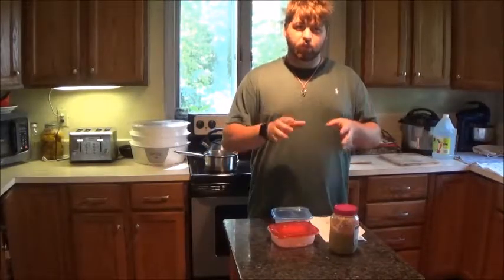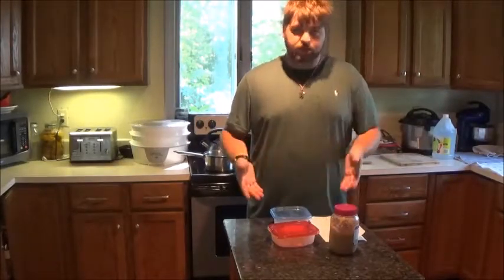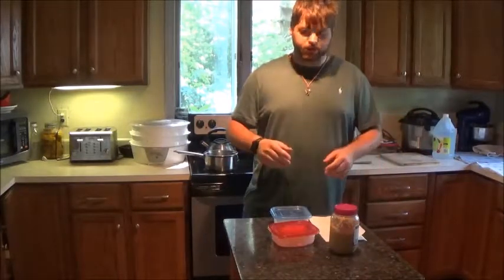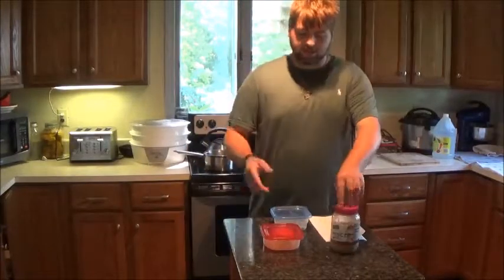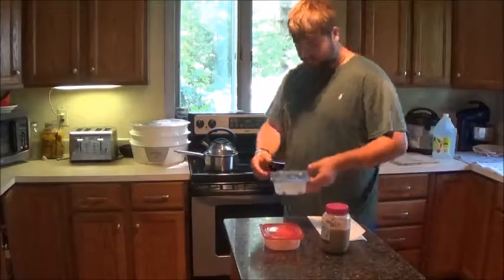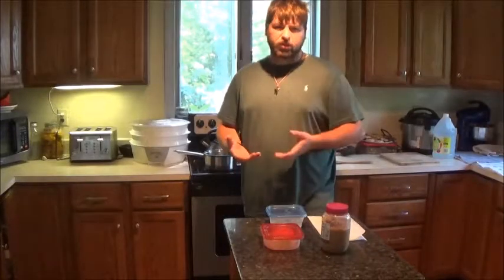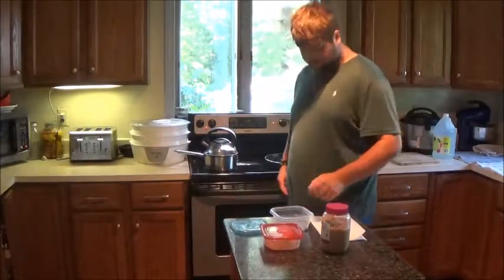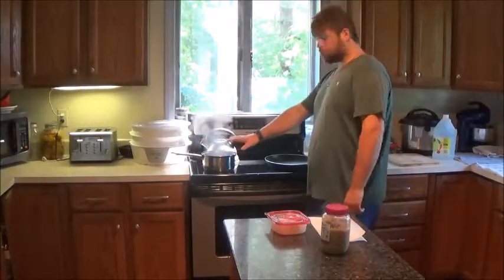eastern mud whelk catch n cook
8/5/2019